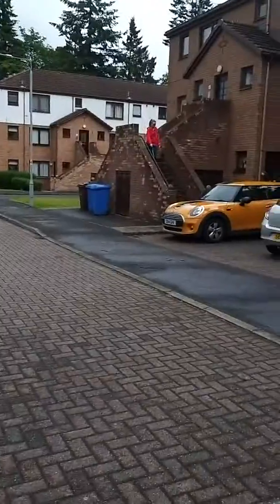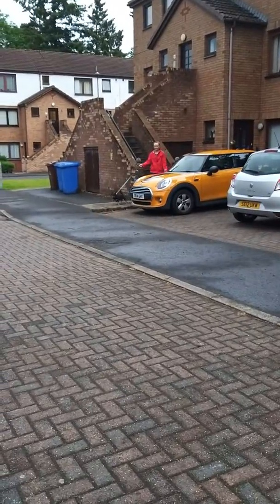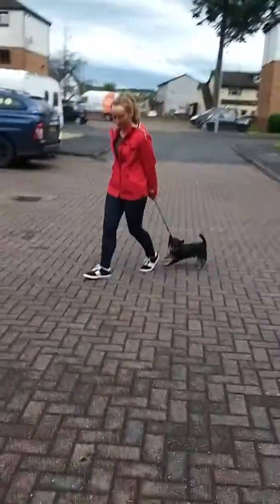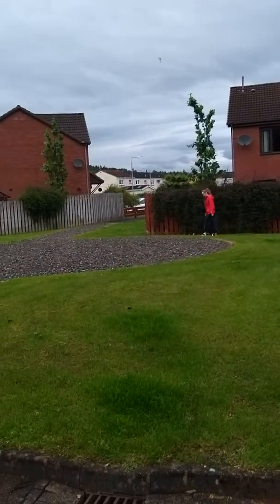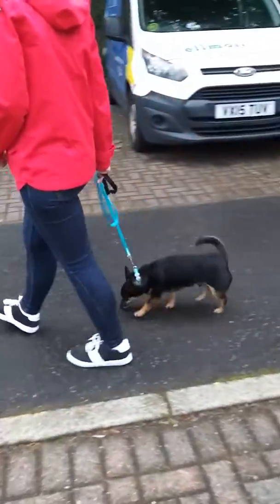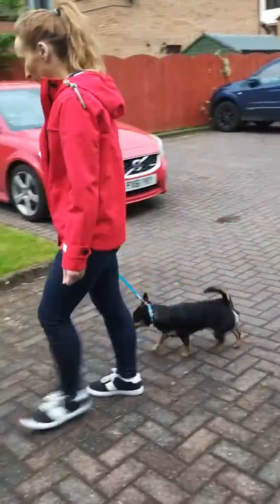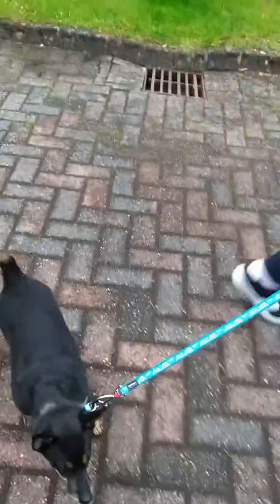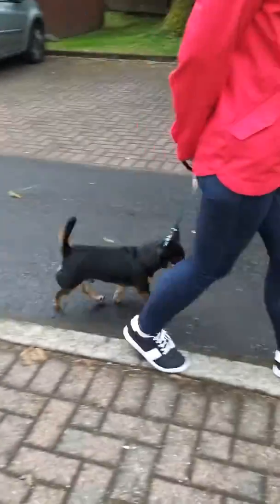Little laddy learning to socialise(2)